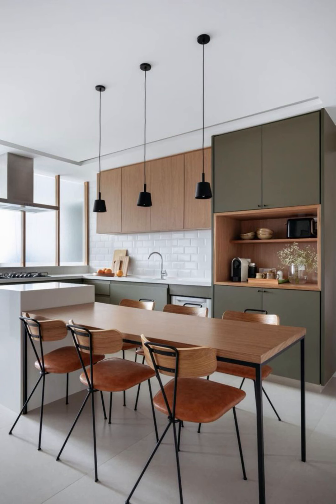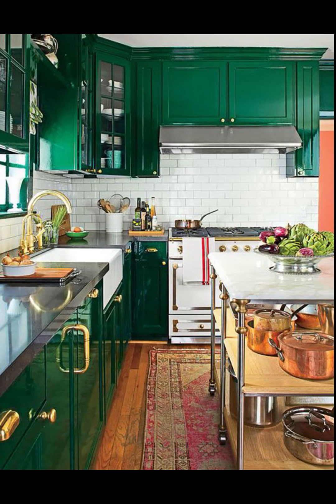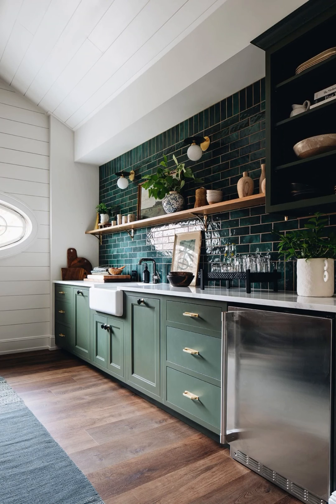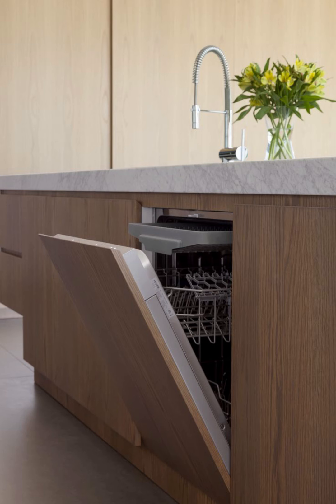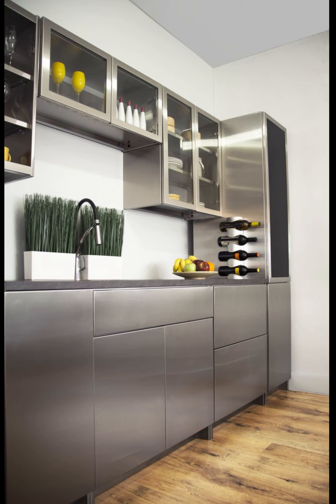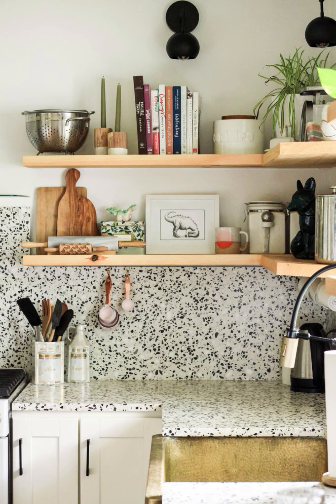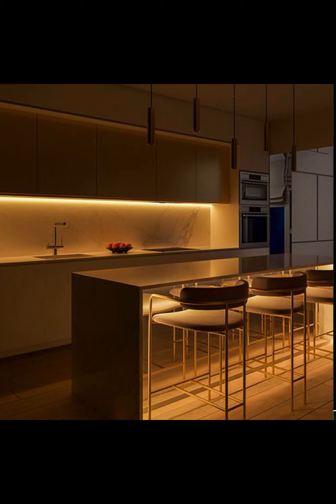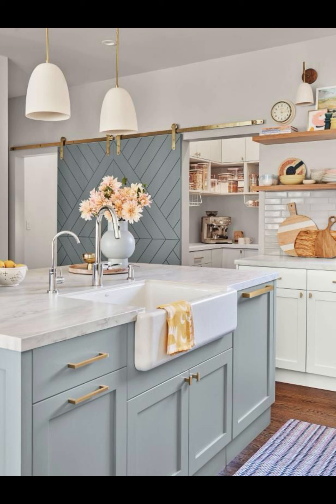TOP 60 BEUTIFUL MIND BLOWING KITCHEN DECOR IDEAS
"Welcome to 'Home Decor & Design,' your go-to destination for all things related to creating beautiful and functional living spaces in the USA. Our channel is dedicated to helping you turn your house into a home that truly reflects your unique style and personality.

Are you looking for fresh ideas to spruce up your living room, revamp your kitchen, or transform your bedroom into a cozy oasis? Look no further! Our team of passionate interior design enthusiasts and home decor experts is here to inspire and guide you through the exciting world of interior design.

On 'Home Decor & Design,' you'll discover a treasure trove of content, including:

Inspiring Home Tours: Take a virtual tour of stunning homes across the USA, featuring diverse styles, from modern minimalism to classic elegance. Get inspired by real-life transformations and innovative design concepts.

DIY Projects: Unleash your creativity with our easy-to-follow DIY tutorials. Learn how to craft unique decor items, repurpose furniture, and add a personal touch to your space without breaking the bank.

Interior Design Tips: Explore a wealth of tips and tricks to optimize your home's layout, choose the perfect color palettes, select the right furniture, and create harmonious design schemes that reflect your tastes.